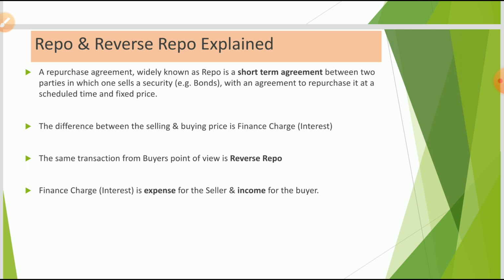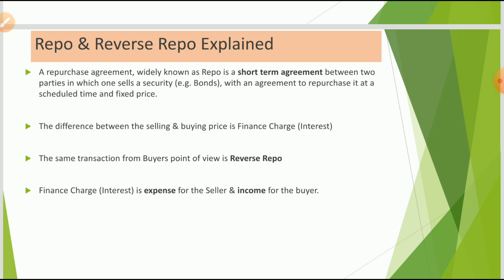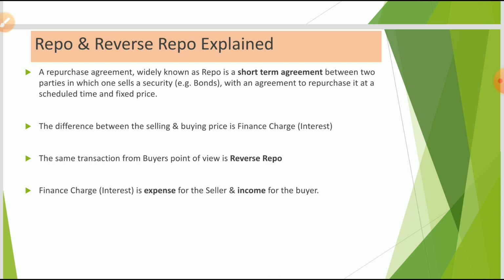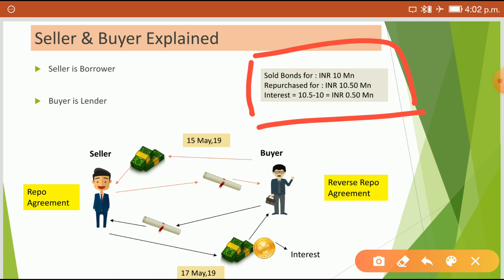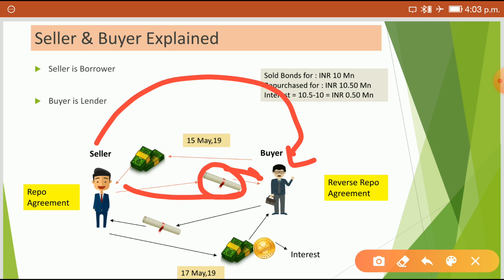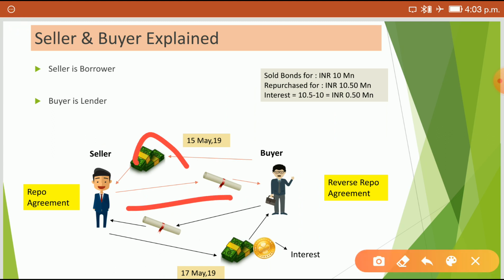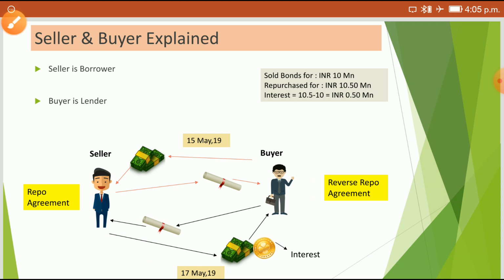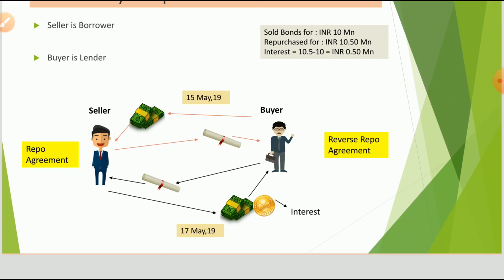Repo and Reverse Repo Agreements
In this video, Repo and Reverse Repo agreements are explained in a simplified manner. Viewers will be able to understand the basics of these transactions in an easy manner..
For any questions and clarifications, pls do write in comments section below or you can email as well on: